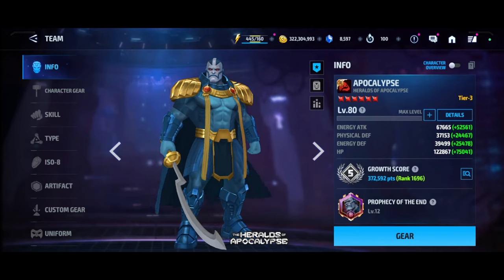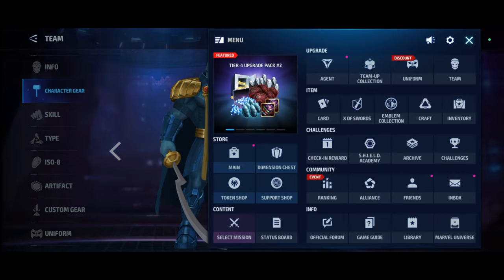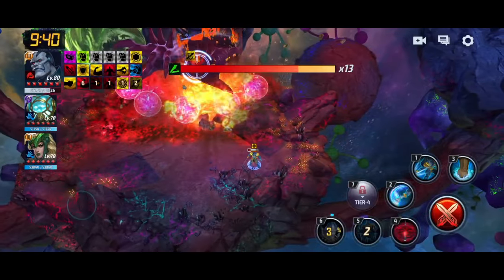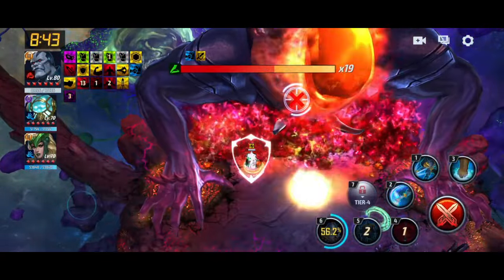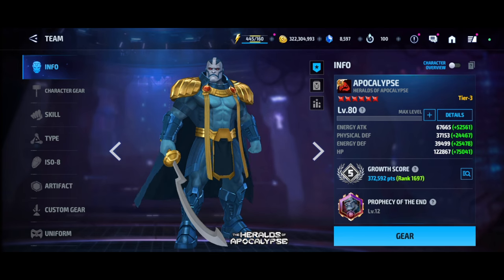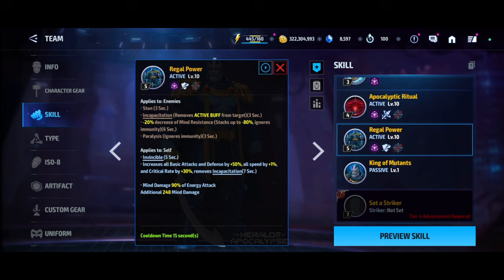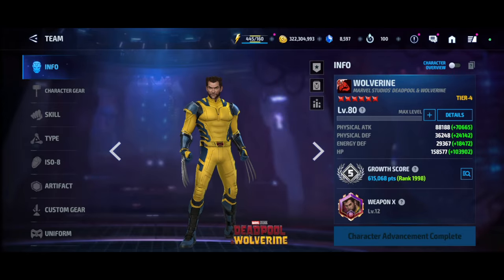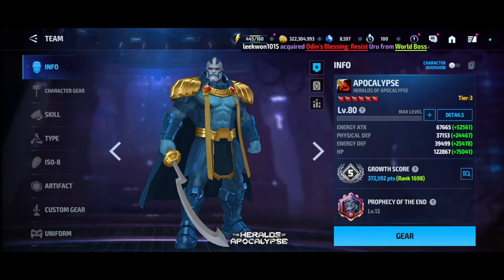Apocalypse Level 80 GBR Dormammu Review | Marvel Future Fight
Let's go against GBR Dormammu with level 80 Apocalypse with mighty Rage.

So observe this video and share your opinion in the comment section below.

Discord IGN: mfflionyt
MFF IGN: MFF LION YT